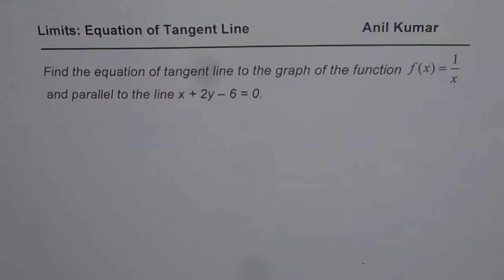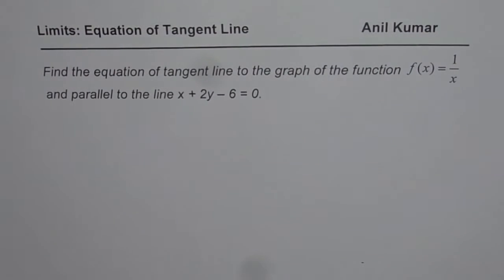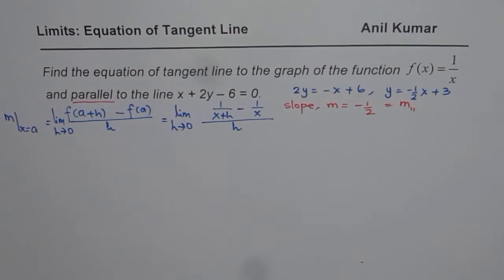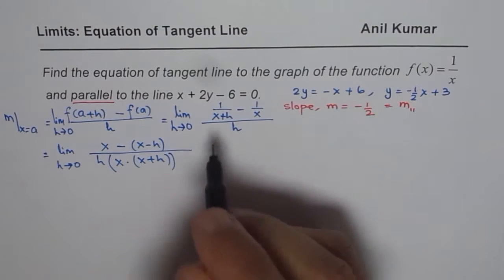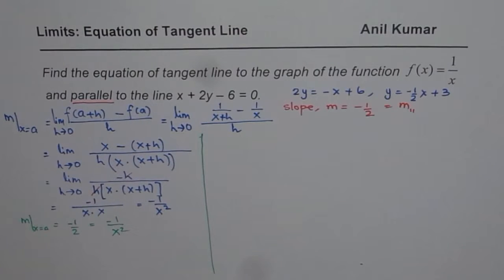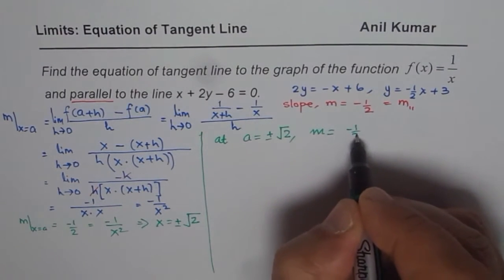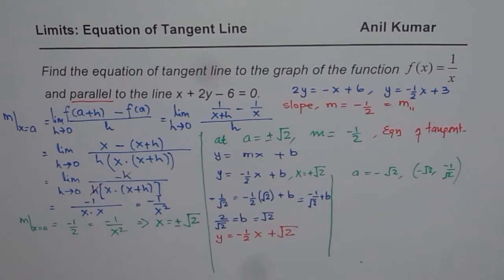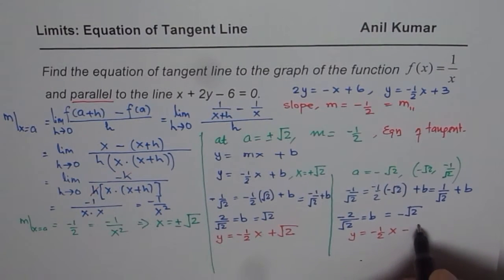Find Equation of Tangent Line Parallel to Given Line for Reciprocal Function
Calculus is all about finding slope or gradient at any point on the graph of a function. We will explore different techniques of approaching this concept. Difference quotient method will be described, with examples, in details. Application questions will help student to apply the concepts better.
g=lim┬(h→0)⁡〖(f(x+h)-f(x))/h〗
 Estimate Gradient/Slope at a Point
 Calculate Rate of Change
 Interpret Gradient from Graph
 Applications of Velocity
 Rate of Change of Volume
 Next: Sketch Graph of Gradient